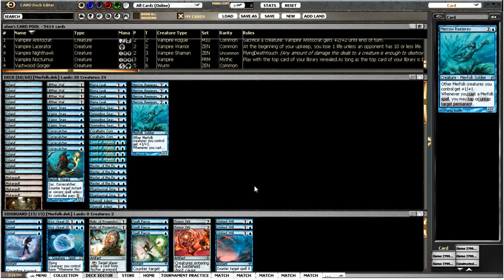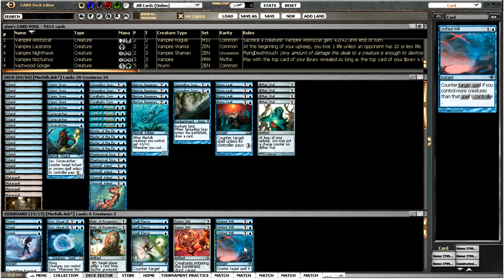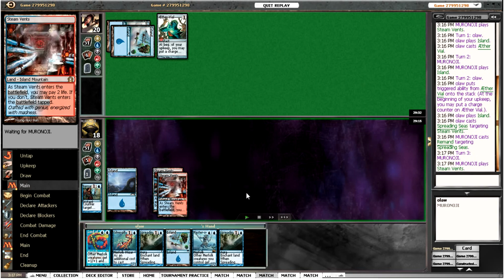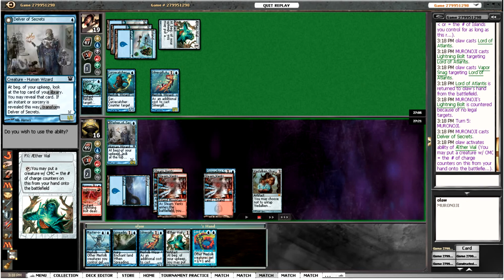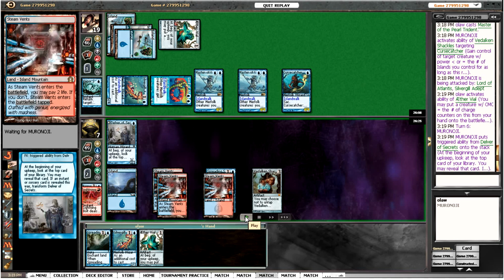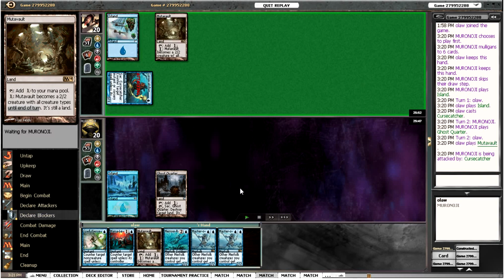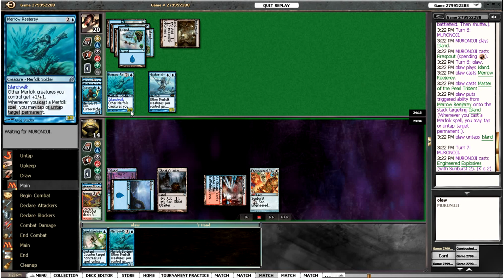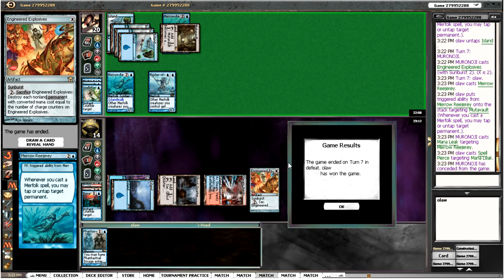Modern Merfolk vs UR Control Match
Modern Merfolk Gameplay